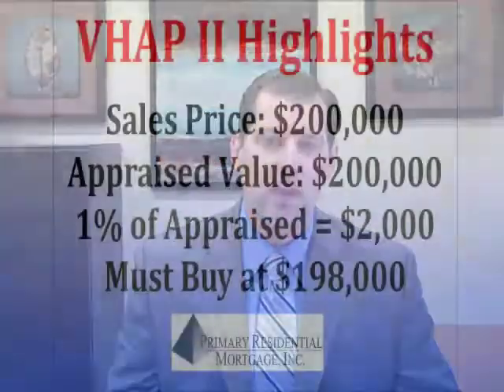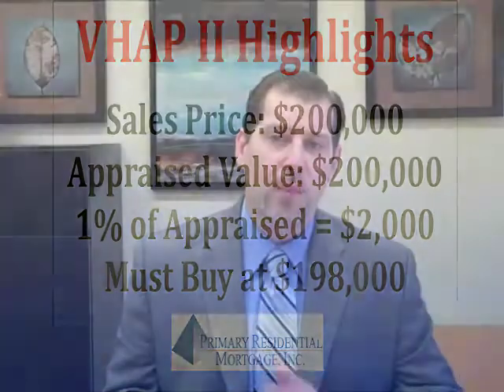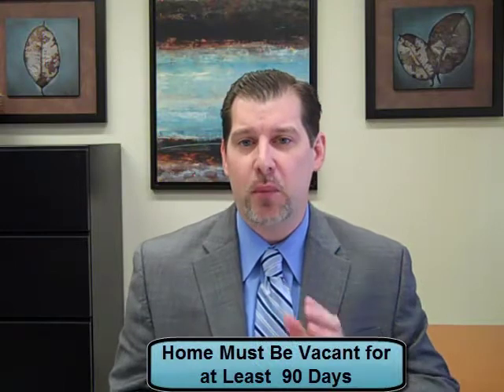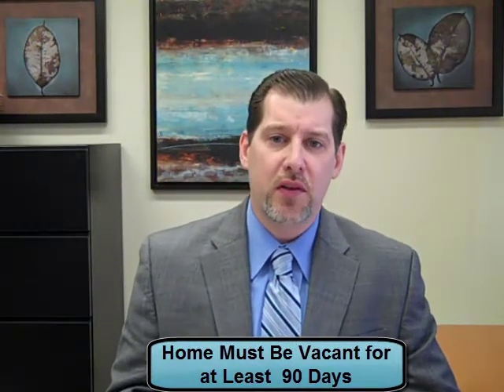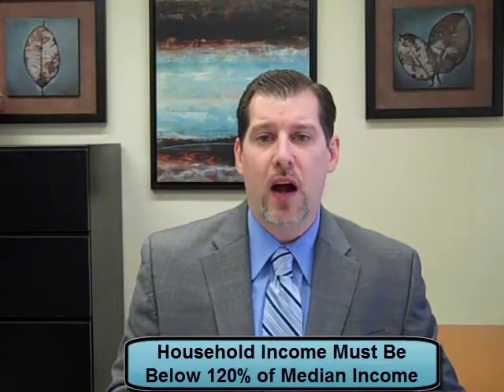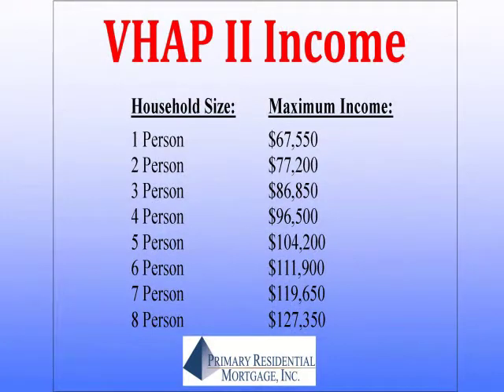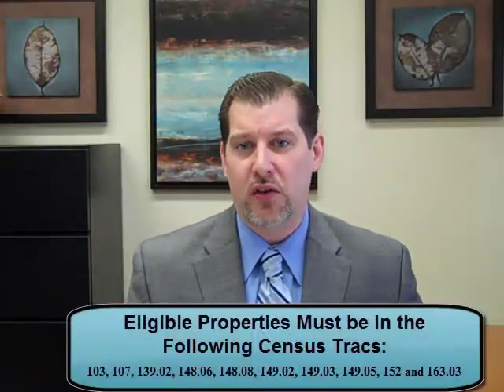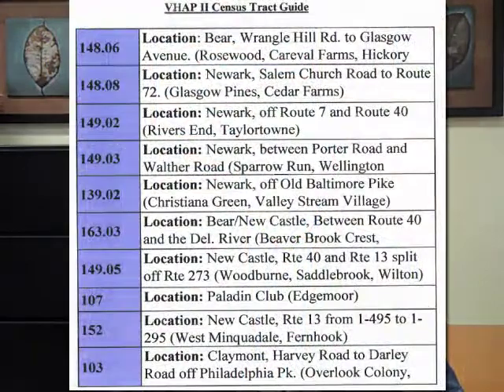New Castle County Vacant Home Buyer Assistance Program VHAP II.mp4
- New Castle County Vacant Home Buyer Assistance Program VHAP II is available March 15, 2012 for applications.
Loans for up to $10,000 for down payment and/or closing cost assistance for purchase of vacant homes in New Castle County, Delaware.

Delaware Down Payment Program from New Castle County for the purchase of a home.  First time home buyers can use the program and can combine the program with New Castle County DPS program.

Delaware Mortgage Loans
Delaware Mortgage Company
Delaware Mortgage Broker
Delaware Loan Officer

John R. Thomas
Certified Mortgage Planner - NMLS 38783
Primary Residential Mortgage, Inc.
248 E Chestnut Hill Rd
Newark, DE 19713

Primary Residential Mortgage Newark Delaware Branch NMLS – 106170

Primary Residential Mortgage Company NMLS – 3094

Licensed by Delaware State Bank Commissioner – No. 010608

Licensed by Maryland Department of Labor, Licensing and Regulation Commissioner of Financial Regulation No. 18566

Licensed by Pennsylvania Department of Banking No. 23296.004

Licensed by Indiana Department of Financial Institutions Consumer Credit Division, First Lien License 11069 Secretary of State Securities Commission Second Lien License 103936

Licensed by New Jersey Department of Banking and Insurance

Licensed by Virginia Bureau of Financial Institutions: MC 2248 Broker MC-2248 NMLS#3094